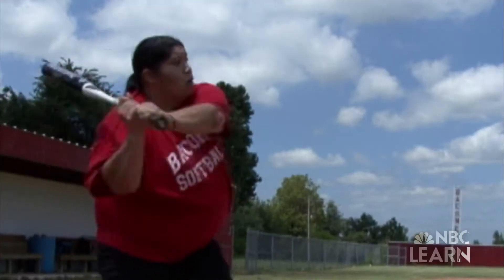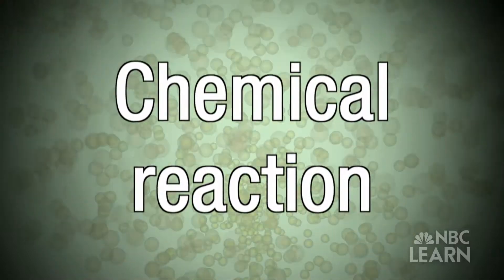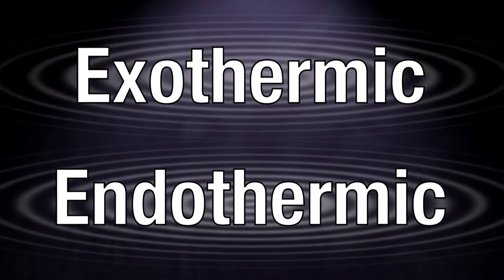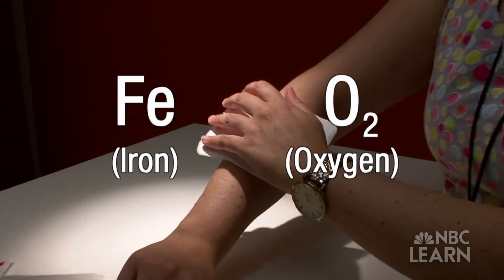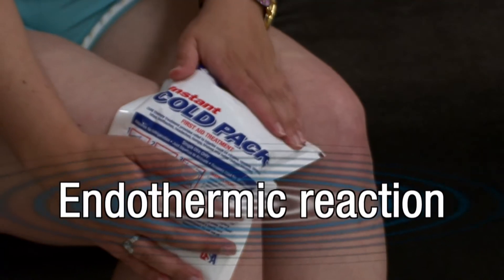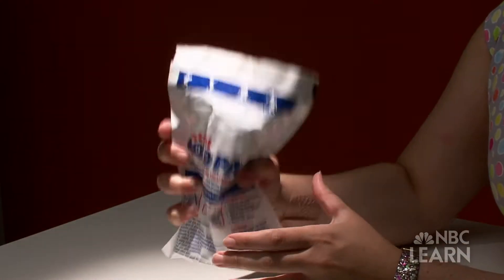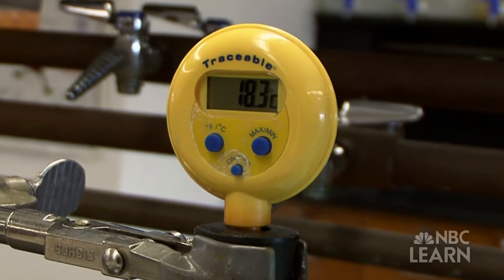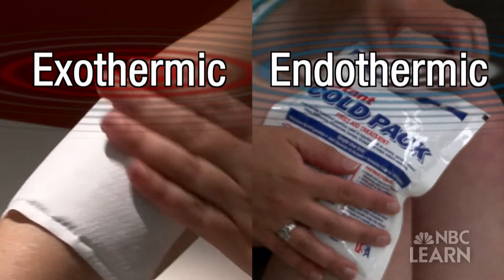Hot and Cool Chemical Reactions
Donna McGregor, a chemistry professor from Hunter College, explains how hot packs and cold packs use exothermic and endothermic chemical reactions to help relieve aches and pains.